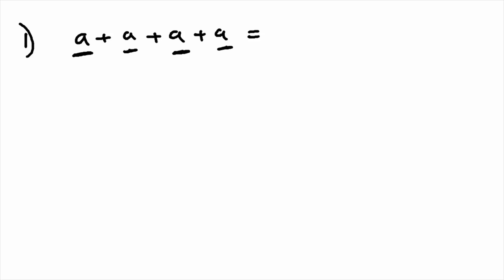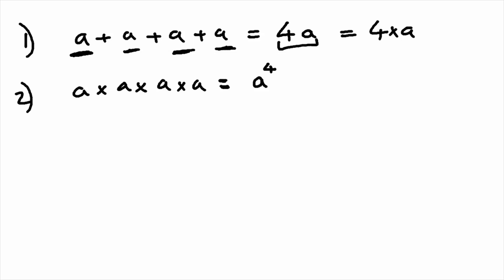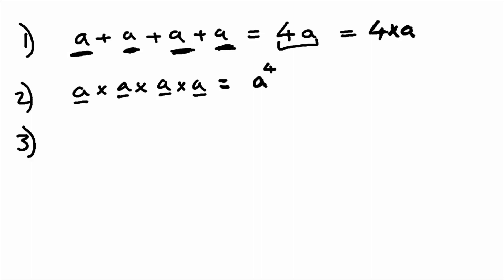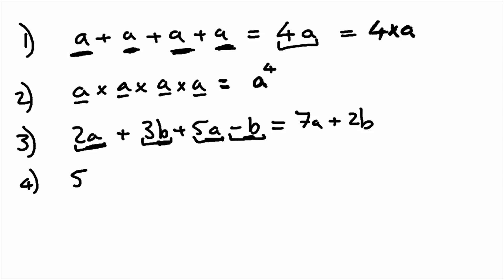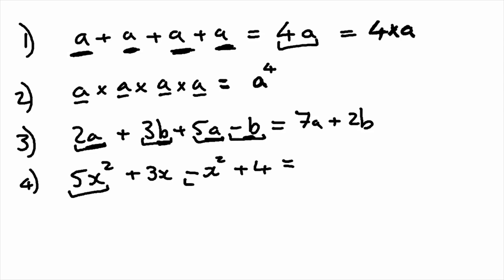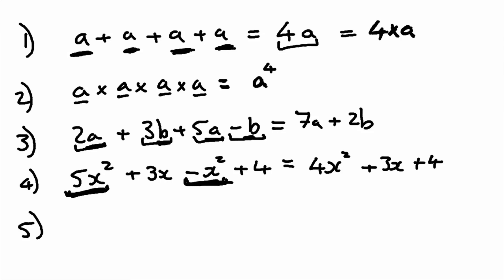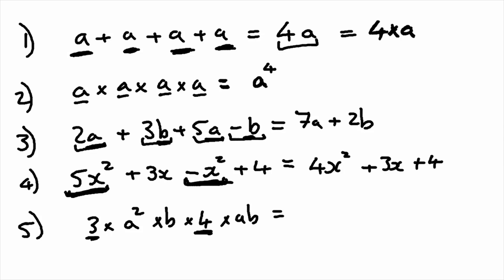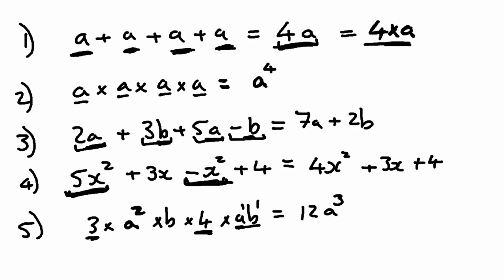Simplifying expressions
This is part one of our videos on simplifying algebraic expressions focusing on simplifying expressions. This is linked to the GCSE 9-1 specification for the higher paper and works hand in hand with section 2.1 of the AQA textbook.